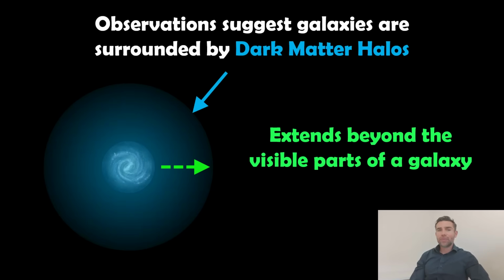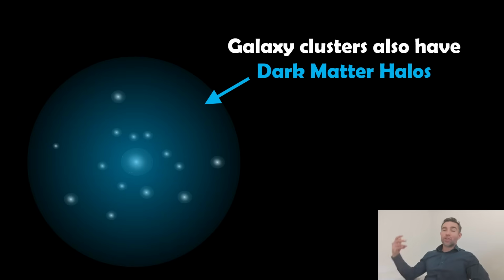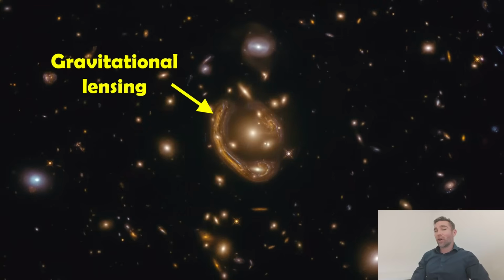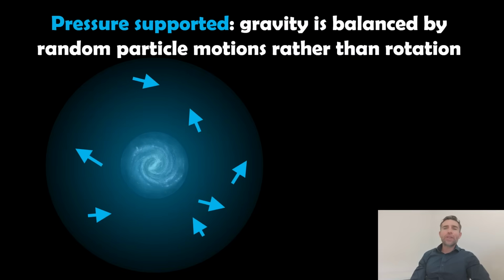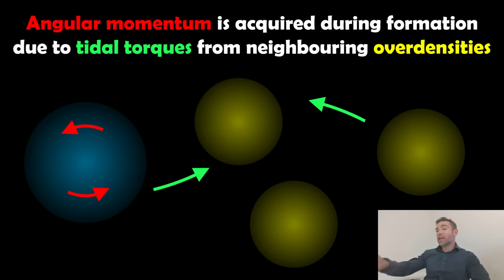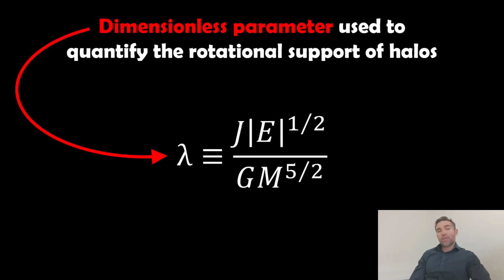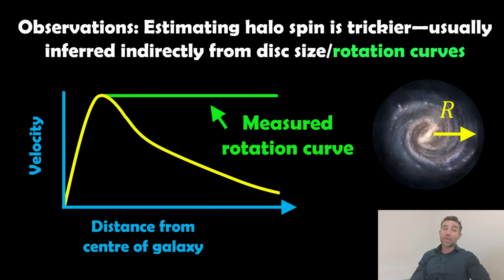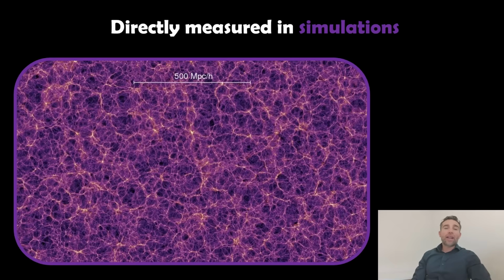The Dark Matter Spin Parameter: Definition and Role in Structure Formation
Welcome, my name is Phil, and in this video I discuss what the dark matter spin parameter is and its role in galactic structure formation.

The dark matter spin parameter is a dimensionless quantity that characterizes how much angular momentum a halo has relative to its mass and energy. It provides a compact way to compare the rotational support of halos across different scales. In practice, the spin parameter measures how efficiently angular momentum counteracts gravity, influencing the size and structure of galaxies that form within these halos. Cosmological simulations show that typical halos have low spin parameters, around a few percent, yet these small differences play a crucial role in shaping the wide variety of observed galactic morphologies.